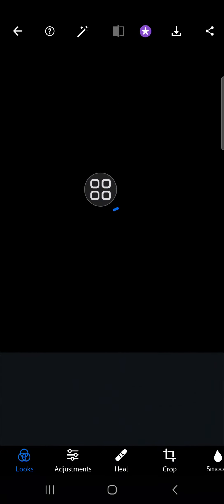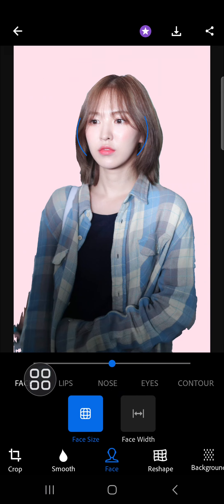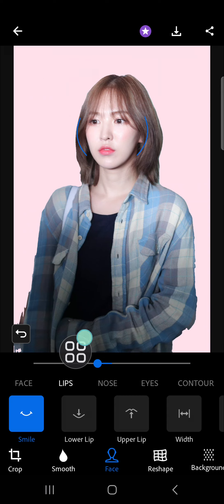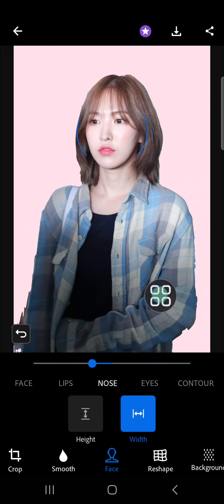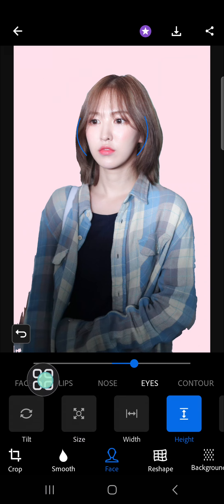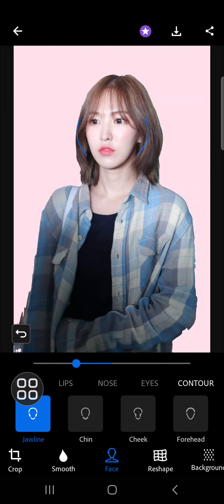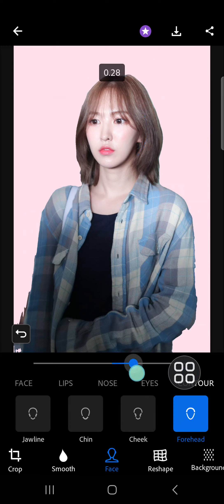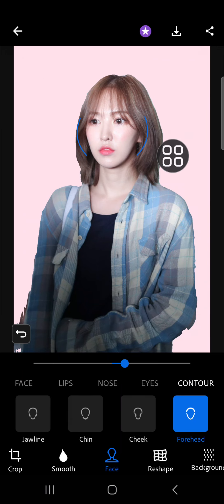✅ BEGINNER'S GUIDE: How to Edit Your Photo using Face Feature on Photoshop Mobile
Ready to enhance your photos with professional-quality edits? In this beginner's guide, we'll show you how to use the powerful face editing features in Photoshop Mobile. Perfect for newcomers, this tutorial will help you make your portraits stand out with easy and effective editing techniques.  Whether you're editing selfies, portraits, or group photos, this guide will provide you with the skills to achieve stunning edits on the go. Follow along and transform your photos with Photoshop Mobile!